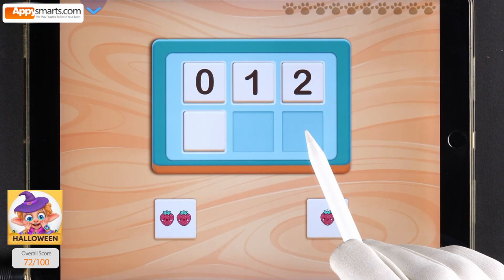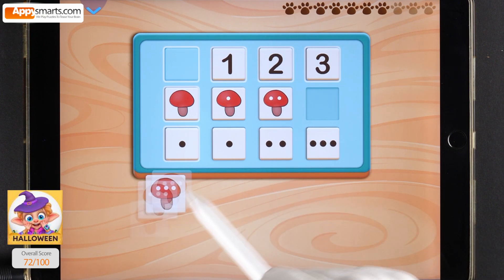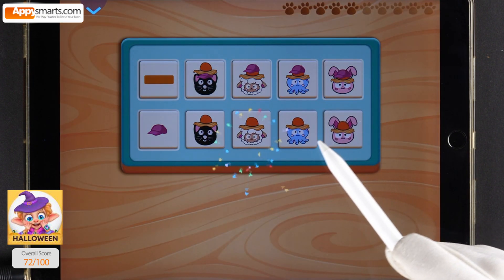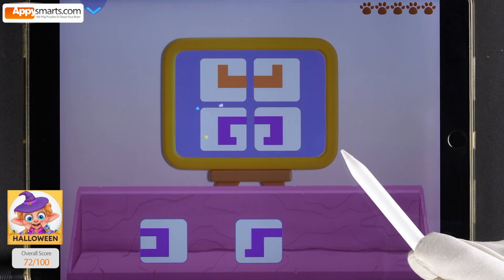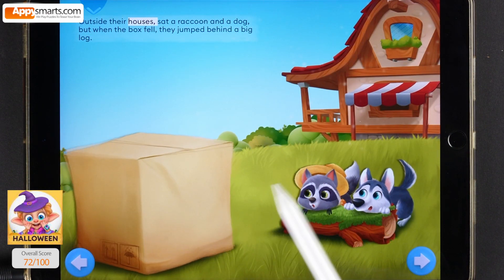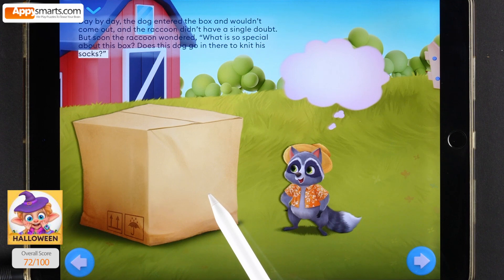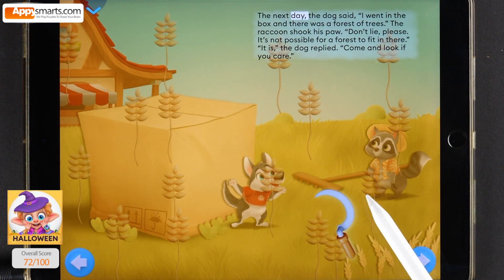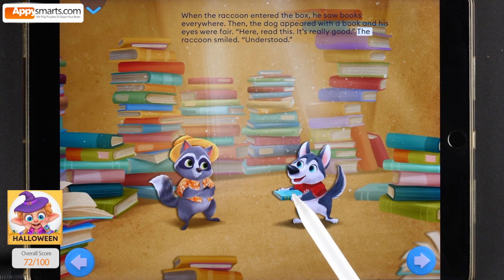Educational Minigames And Interactive Stories for Kids with Montessori Preschool - Luvinci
Our video presentation of Montessori Preschool - Luvinci by Lumornis Games.

In the video:

00:00 Math activity: Counting
03:23 Math activity: Subtraction (Level 1)
05:43 Logic Puzzles
06:34 Patterns/Sequences activity (Level 1)
07:07 Attention & Focus activity (Level 1)
08:10 The Mystery Box Pop Up Book/Interactive story.

About the app:

A set of educational activities for preschool and kindergarten kids.

The activities include:

Narrated stories with interactive elements, mini games and additional callenges.

Math activities, including simple counting, addition and subtraction activities and logic and reasoning mini-games.

Minigames including memory, patterns and logic puzzles.

Creative activities that include coloring pages and character creation.

Interactive songs.

What we liked: Nice set of fun, ad-free educational ac

Age range: 3+
Original Appysmarts Score: 72/100
Platform: iPad/iPhone/Android

Every day our 'See Before You Buy' videos help thousands of parents and educators around the world to choose the best apps for their kids.